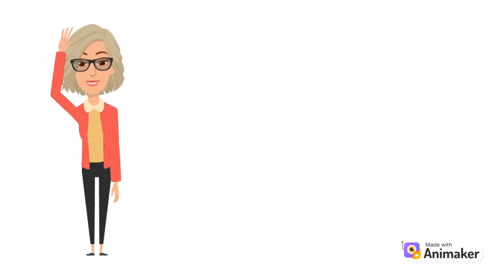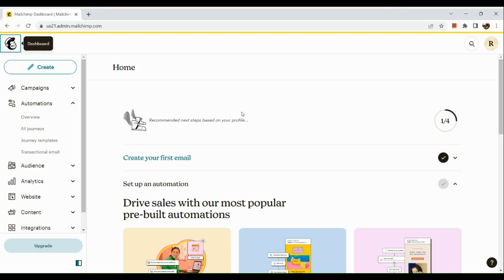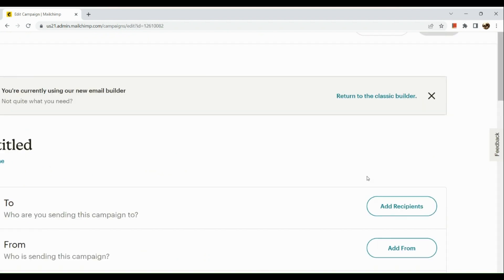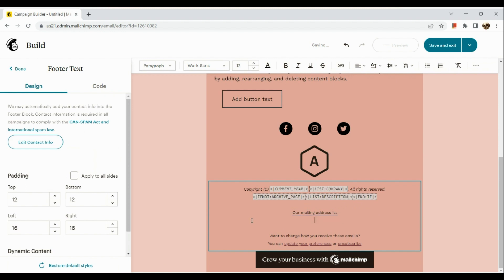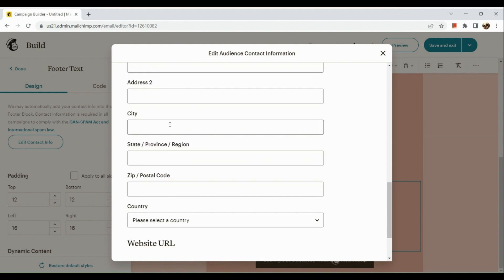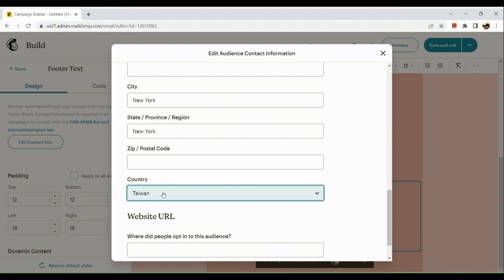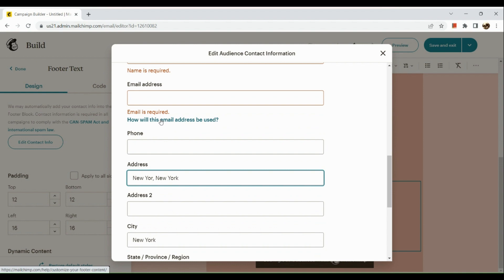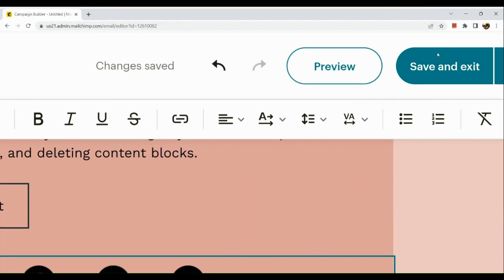How to Change Address in Mailchimp Footer (Mailchimp Tutorial)